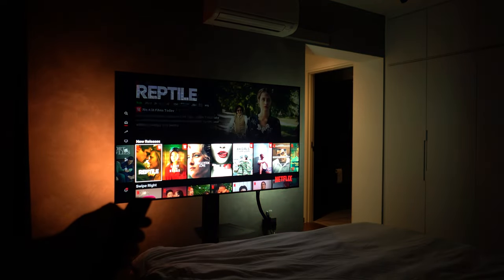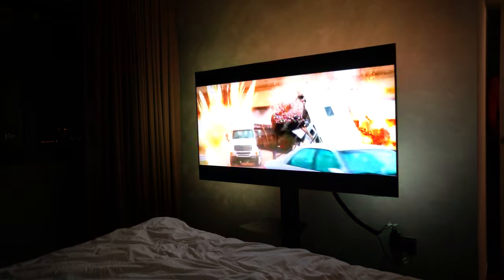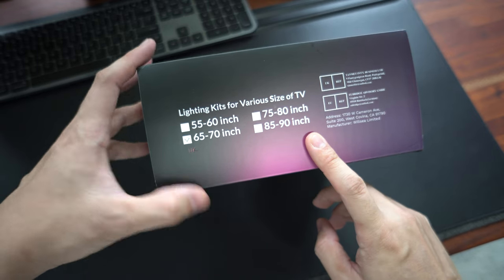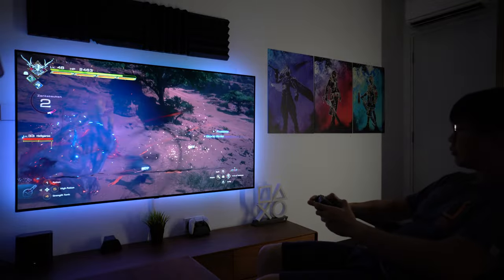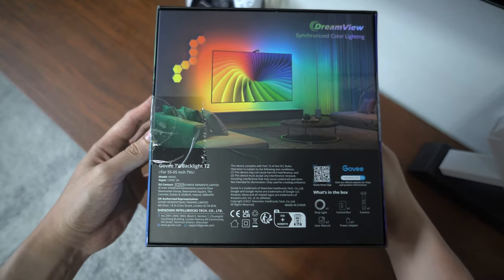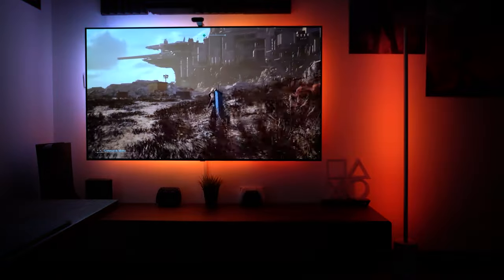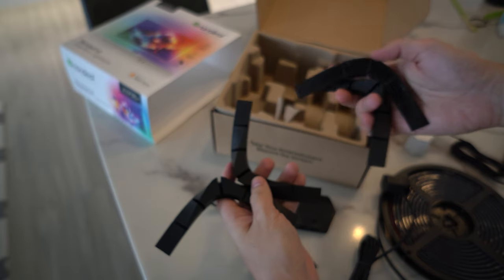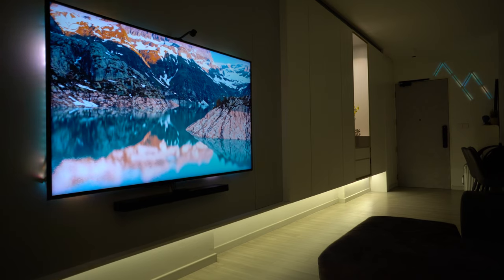Which TV Sync Backlight RGB Lightstrip Should You Buy?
It is time to give a better immersive experience to your time infront of the TV by installing a backlight that sync with the colors! This should also be the first RGB smart light to go into your smart home!

Amazon US

Amazon US

Amazon US

0:00 Intro
0:50 Philips Hue TV App
3:29 Lytmi HDMI Sync Box
6:06 Govee TV Backlight T2
8:48 Nanoleaf 4D
11:21 Which is for you?